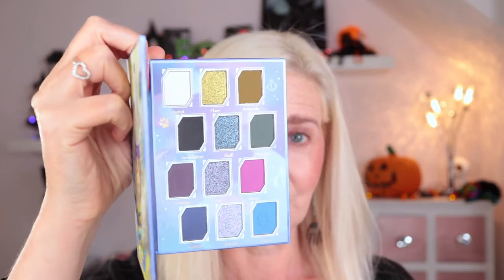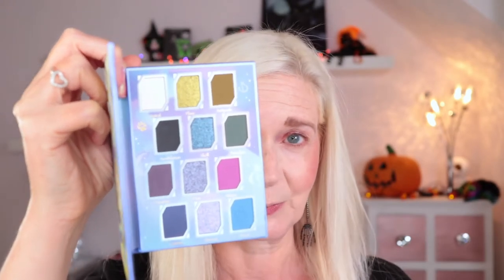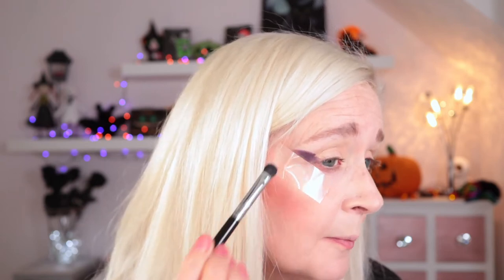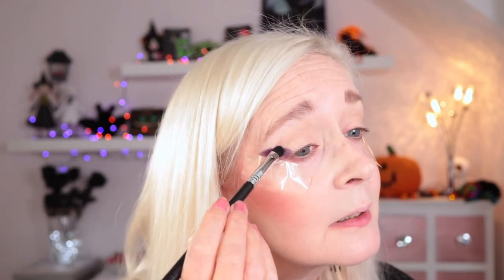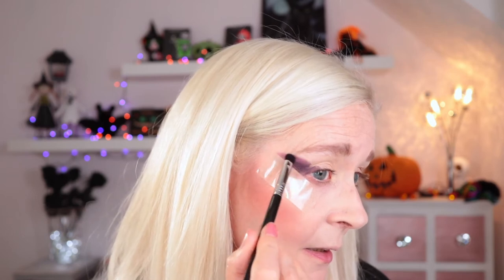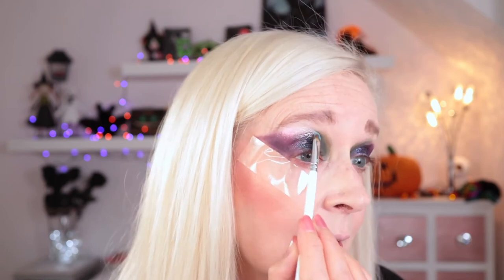Lets get SPOOKY with the Oden's Eye X Annette palette 👻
Hi Guys - I'm super excited for today's video as not only is it my first video for spooky season 2021, but I'm also using my friend @AnnettesMakeupCorner and Oden's Eye Giant Wolves palette for the first time! I couldn't resist creating a halloween look with it as those mattes are so dark & grungy..

🖤 My Makeup:
Pat McGrath Labs Divine Blush in Paradise Venus
PAT McGrath Labs Divine Glow Highlighter in Golden Nectar
Linda Hallberg Red Core Crayon
Melt X Beetlejuice lipstick in Ghost With The Most

🖤 Filming Gear:
2x Neewer 480 LED Panels with softboxes (front)
1x Neewer 660 LED Panel (background)
iMovie
Pic Monkey